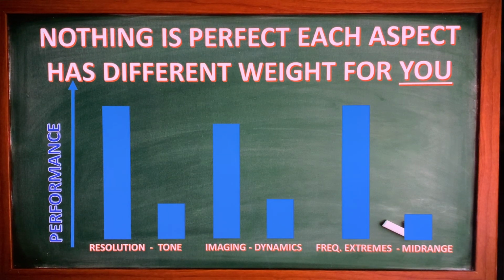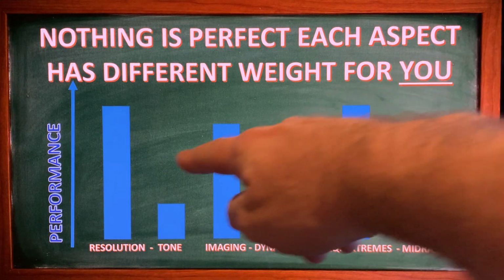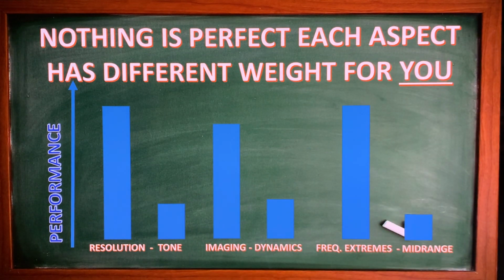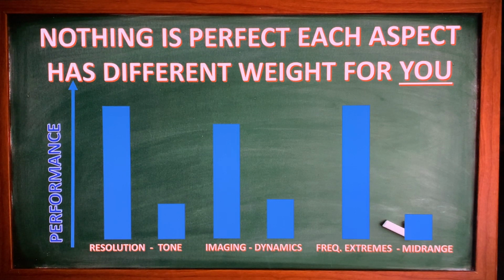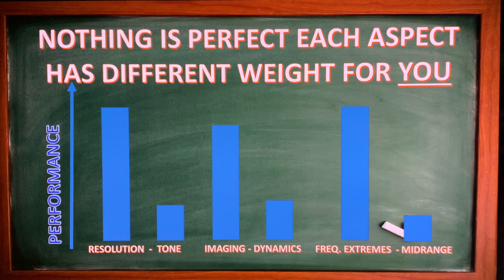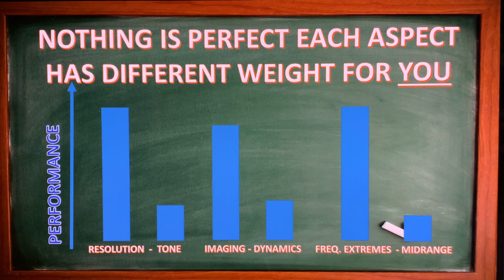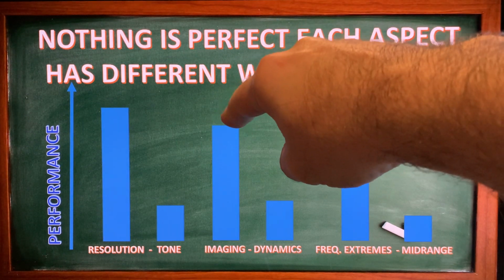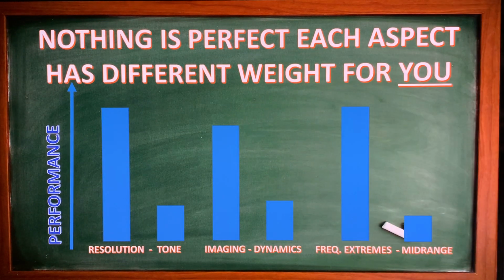Might be a SHOCKER: Audio Properties come in Twin Pairs of Opposition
Resolution, Tonality, Dynamics,  Imaging, etc...
These properties do not pop up randomly in audio equipment.
Due to technological limitations at a give price point they work in twin pairs - you can only improve one at the cost of the other, unless you make a shift in the level of technology (which often brings about higher price point, due to tighter demands).
Yeah, spicing up the title to work with the YT algorithm. Going with the flow,, as they say.